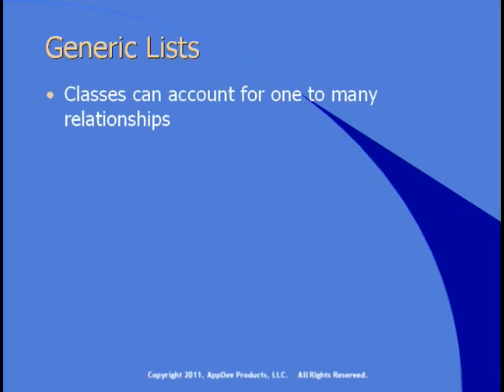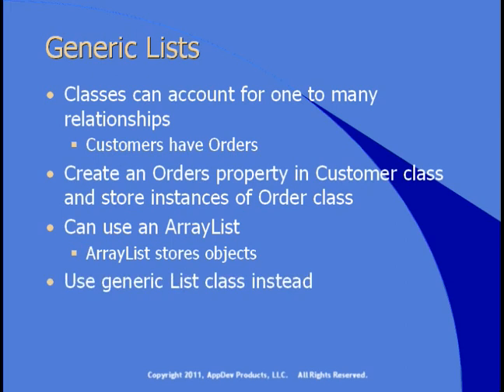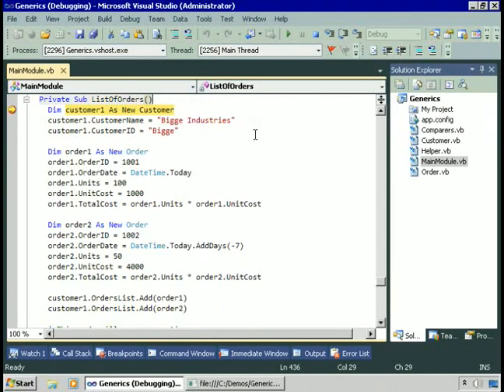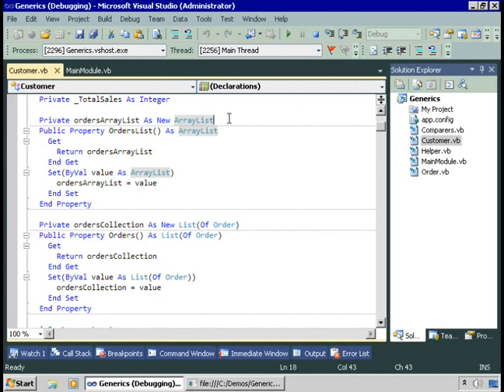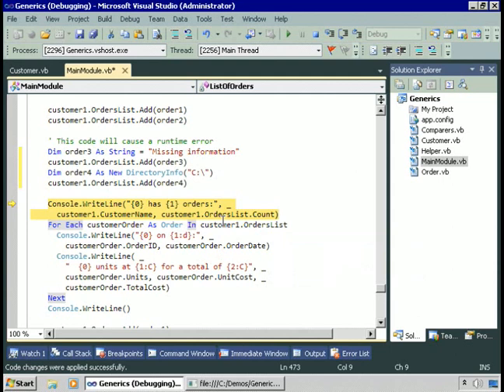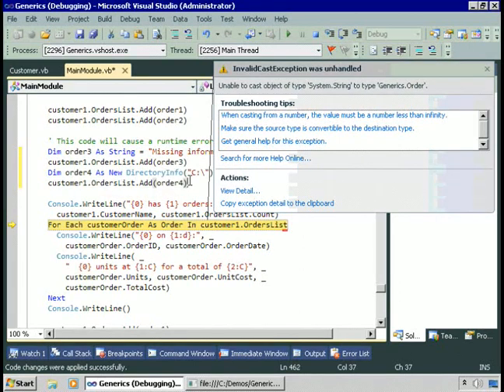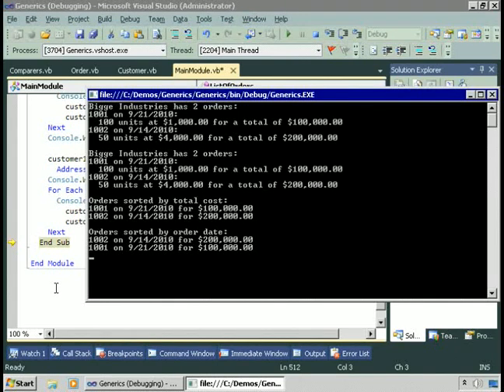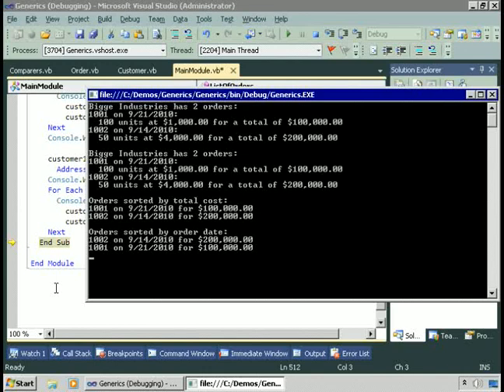27. Generic Lists_part - 1/3.wmv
Module 10
27. Generic Lists